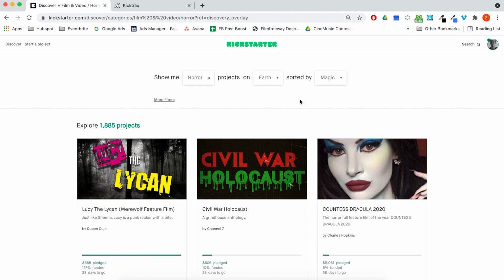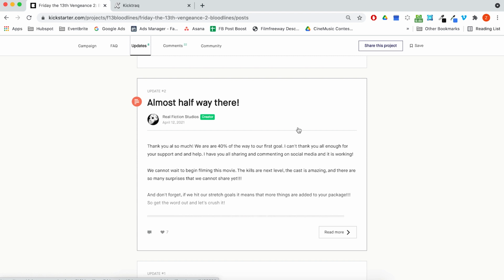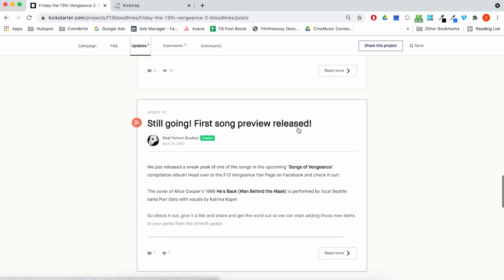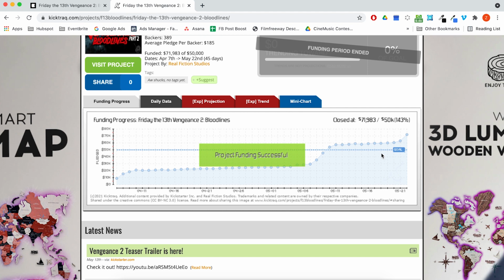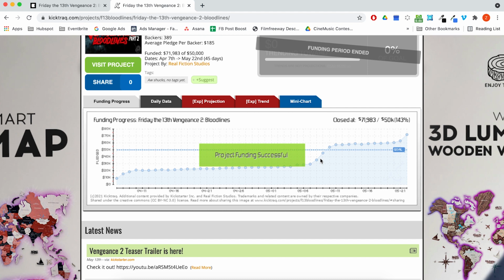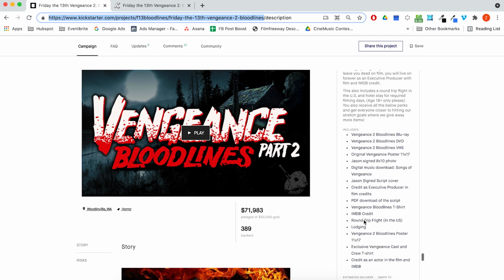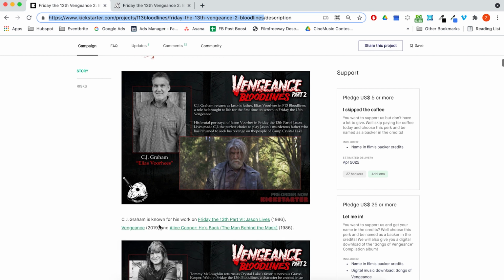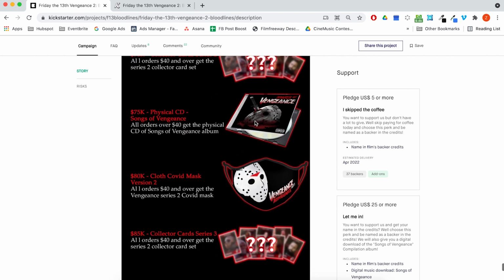#1 Strategy for Researching Film Crowdfunding Campaigns To Set Your Own Up For Success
The ultimate strategy for researching indie film crowdfunding campaigns that will help you make your own a success!

In this video we take an in-depth look into how to research indie film crowdfunding campaigns - and determine how they became successful.
I will walk you though how to easily find successful indie film campaigns that are exactly like yours and talk you through what to look out for.

This will help you find what you need to know to fund your own indie film!